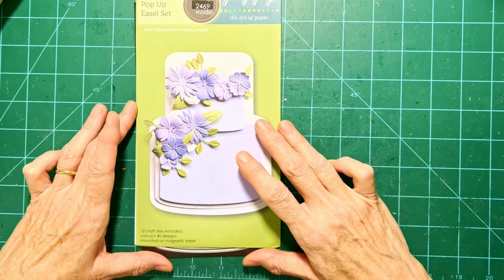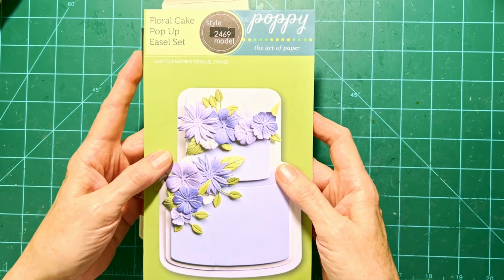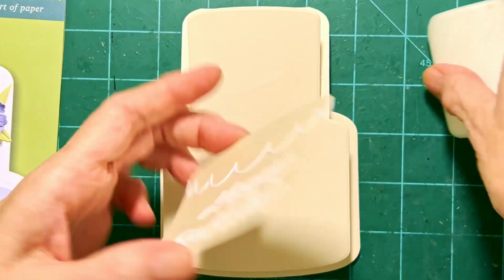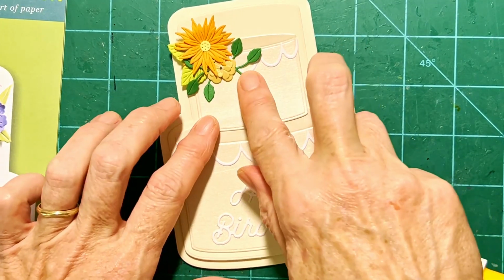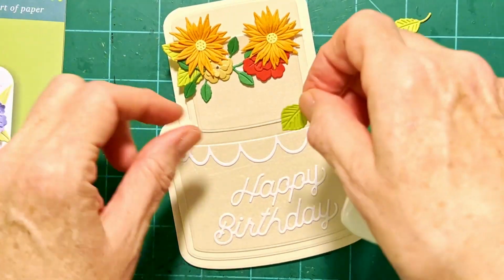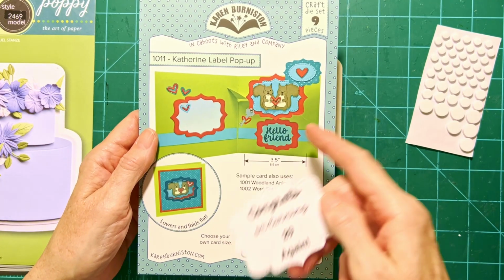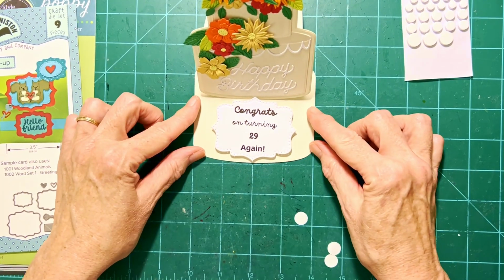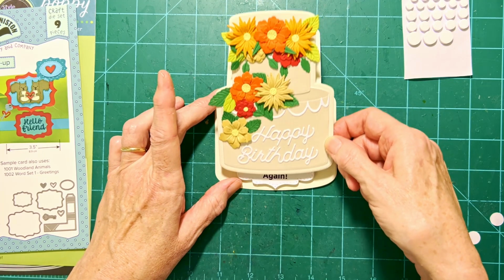Birthday Cake Easel Card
Learn how I made this Birthday bake easel card for Craft Roulette Episode 232.

Craft Roulette is the ultimate card making challenge!